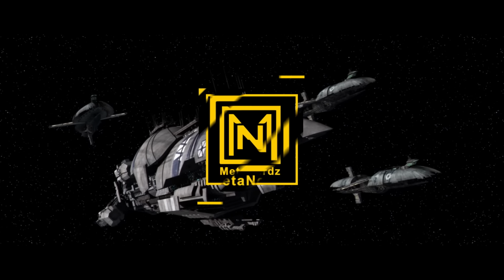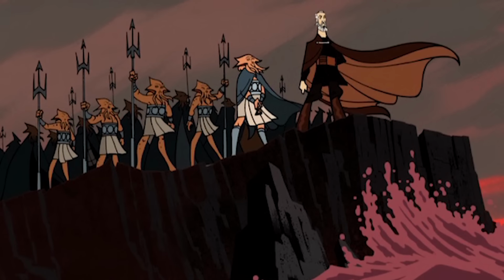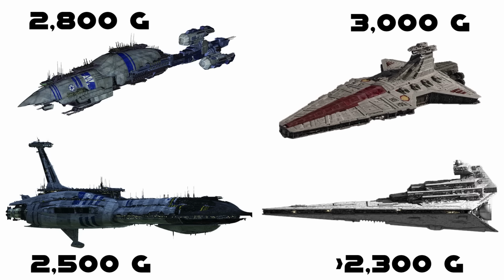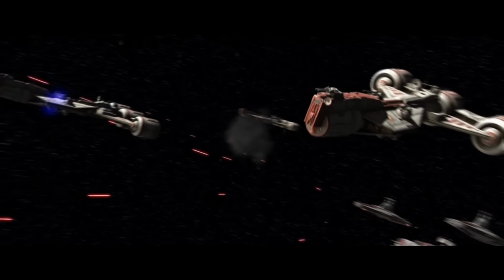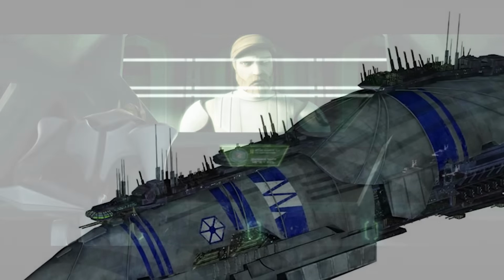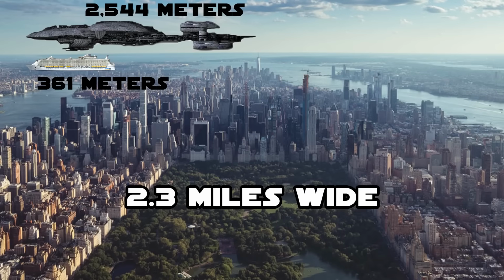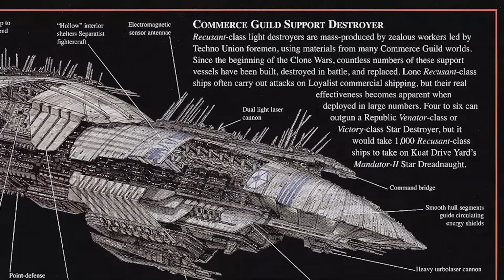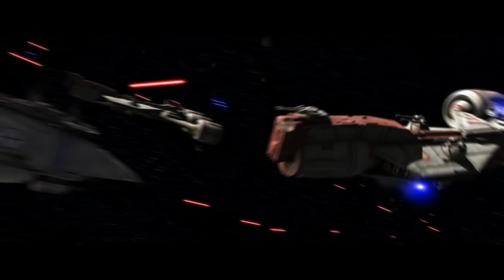Recusant-class Light Destroyer COMPLETE Breakdown | CIS Navy Ships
The Recusant-class Light Destroyer was a powerful warship in the CIS Navy. See the complete history of this ship, with its origins in the Mon Calamari Shipyards, the Clone Wars, and Rebel Alliance. See a cross-section and breakdown of the armament and compliment, and how it operated alongside the Munificent and Providence.

🎥 Other COMPLETE History Videos 🎞️

🖼️ Get AMAZING METAL PRINT ART from any fandom! 🖼️
Use link for discount on Displate.com

📖 FREE AUDIBLE AUDIOBOOK 🎧  📚 GROW STRONGER IN THE LORE 📚

😀 SOCIAL MEDIA 😀